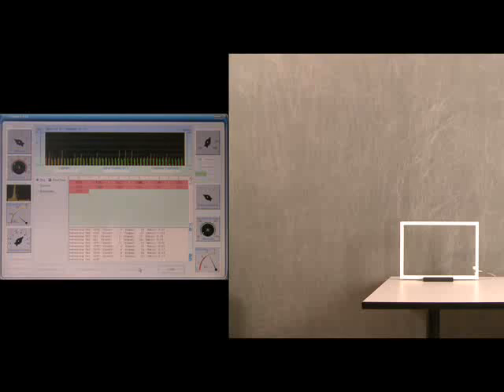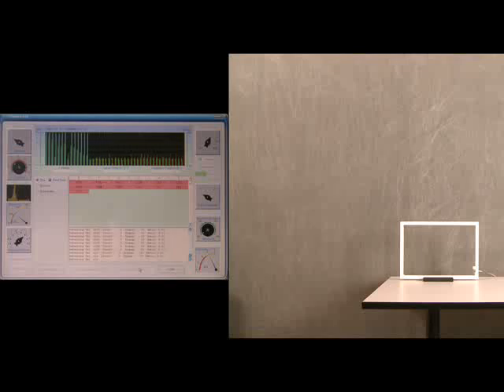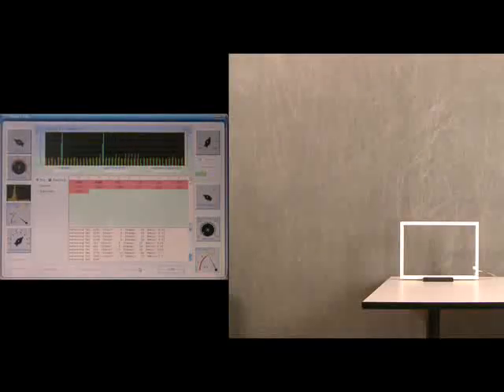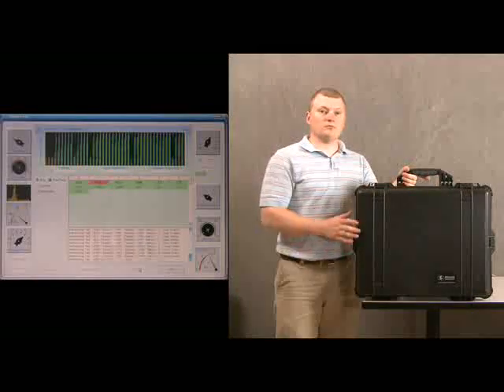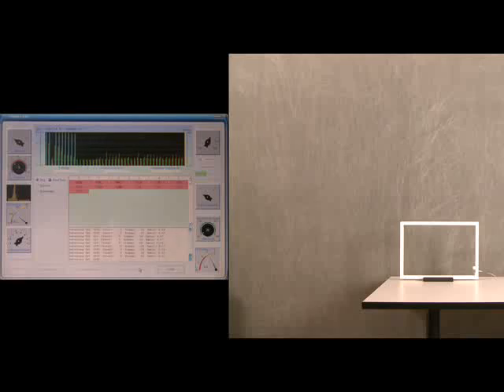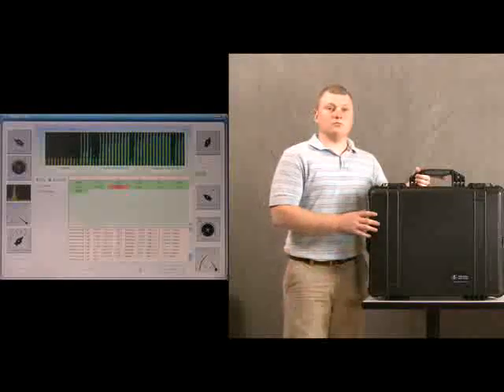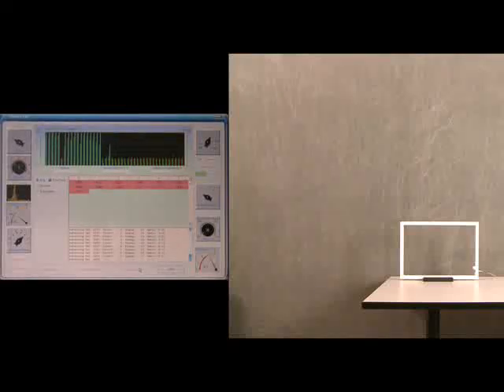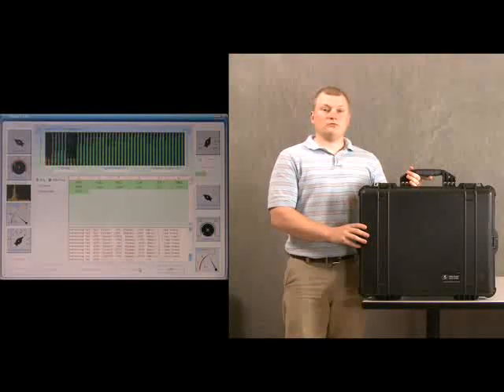Air Force Launch Kit Demo C